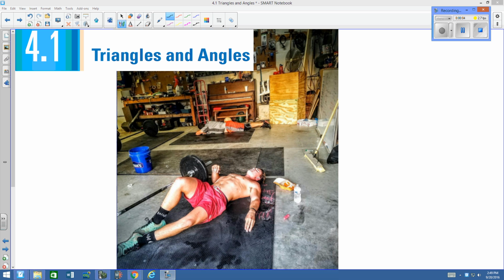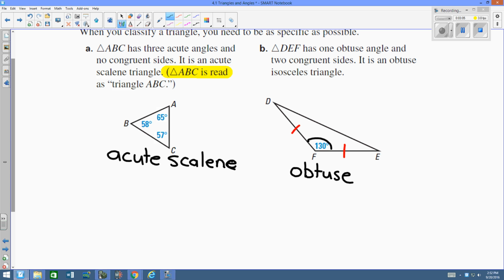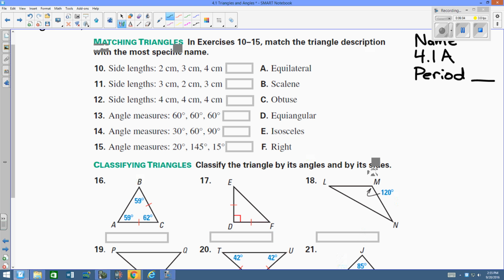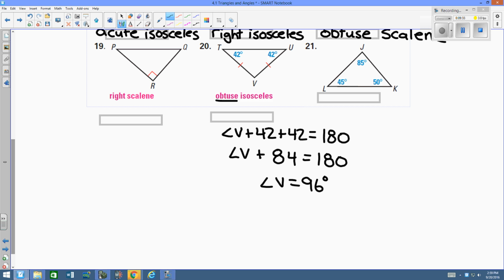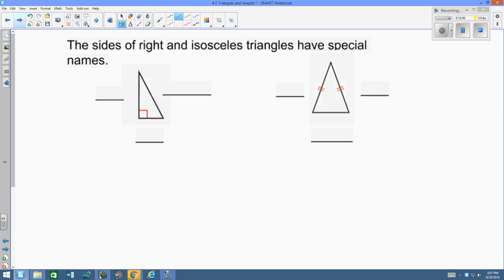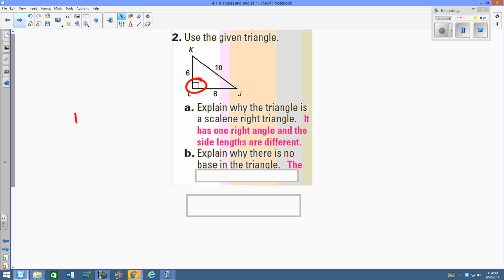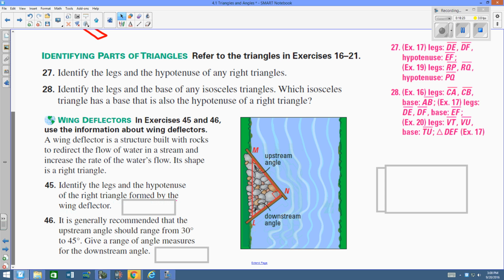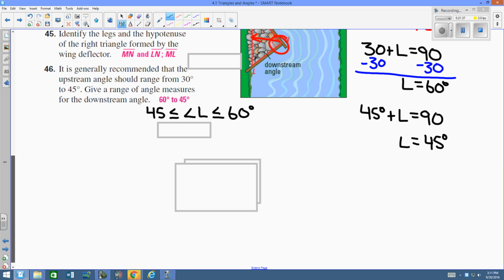4 1A Geometry Notes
Triangles and Angles